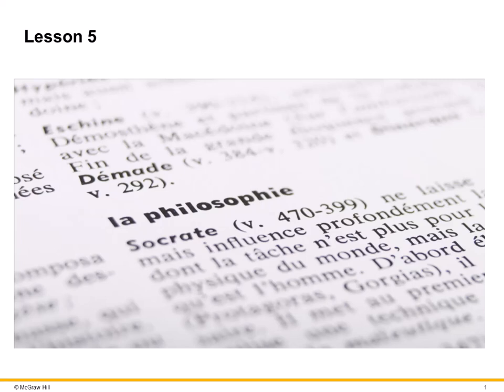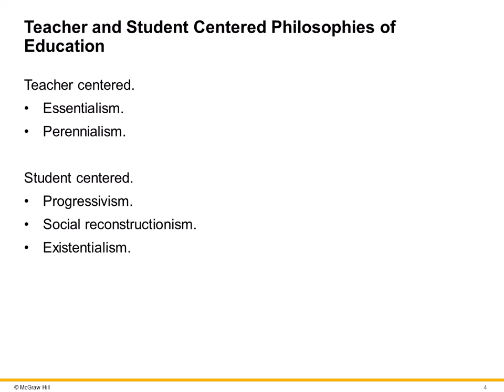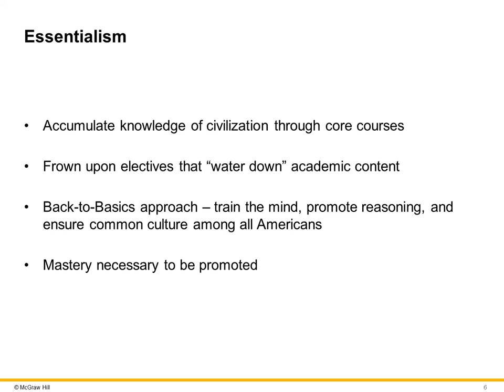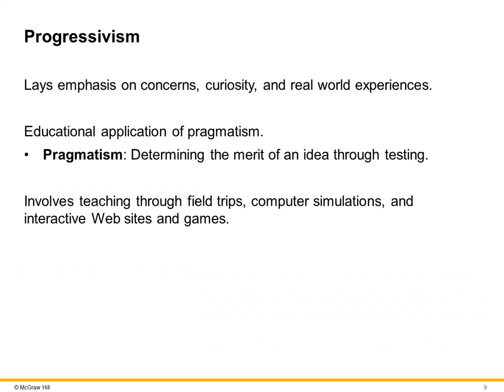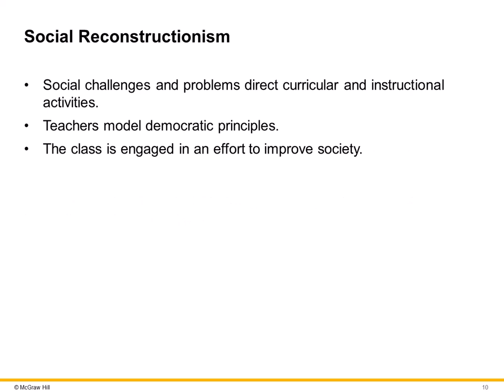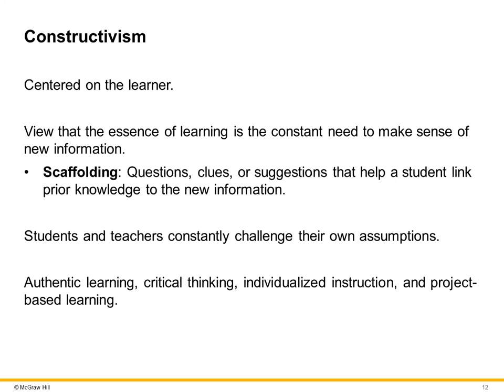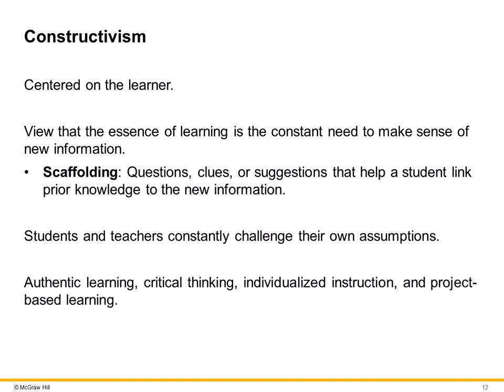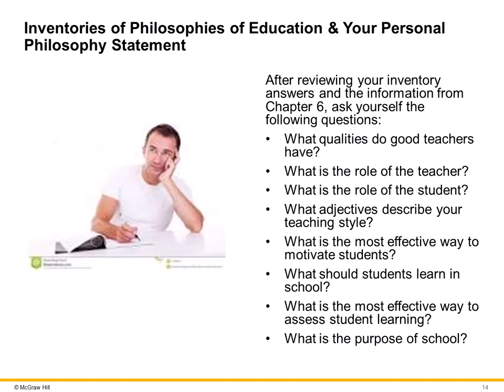EDUC 107 Lesson 5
0:00: Lesson 5 Overview
0:29: Classic Educational Philosophies
0:52: Teacher-Centered Philosophies
2:34: Student-Centered Philosophies
5:13: Psychological Influences
6:43: Personal Philosophy Statement